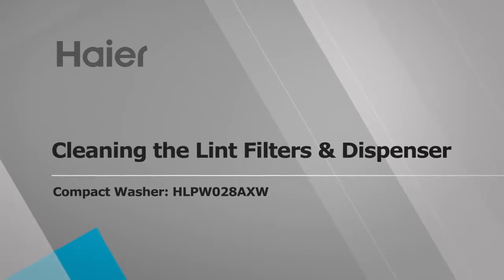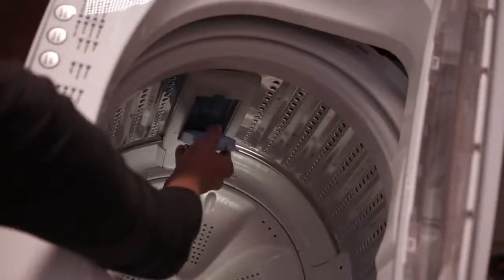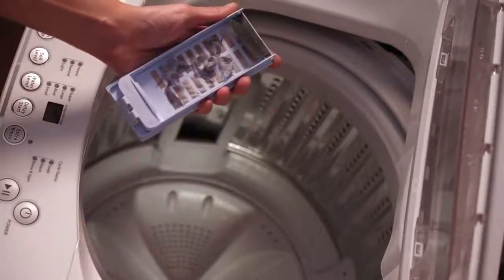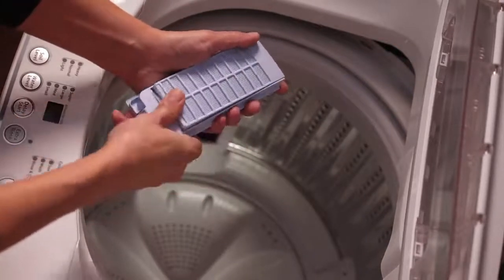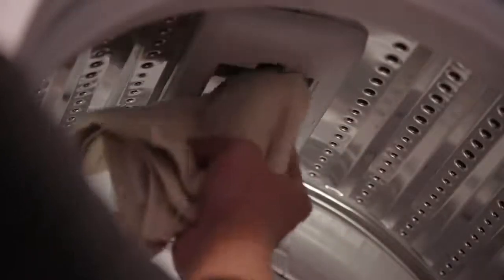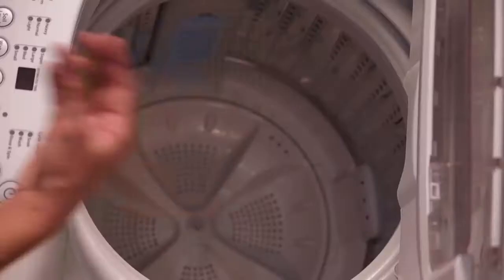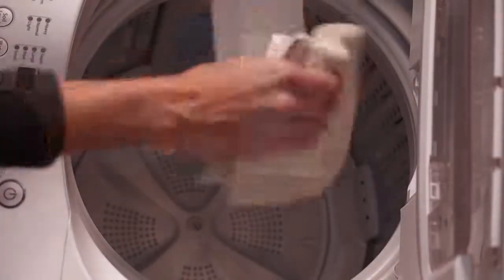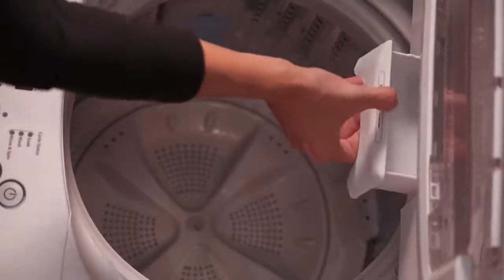Haier washing machine top load Cleaning the Lint washing HLPW028AXW Compact Washer WM TV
||WM TV Haier ||
Channel+$ubscribe_Video+Like_
Any Other information for +¢ommemt.
                     ||WM TV Haier ||
Dear friends Welcome to my YouTube channel || WM TV || My is Maqsood Ahmad Kasuri if you like my video kindly subscribe my YouTube channel and like my video and comment me.

Haier Group Corporation is a multinational home appliances and consumer electronics company headquartered in Qingdao, China. It designs, develops, manufactures and sells products including refrigerators, air conditioners, washing machines, microwave ovens, mobile phones, computers, and televisions.

A washing machine is a machine that washes dirty clothes.This barrel is filled with water, and then rotated very quickly to make the water remove dirt from the clothes. Most washing machines are made so that detergent (liquids or powders) can be put into the machine. These can help make the clothes cleaner.

Haier Washing Machine 2020 Semi Automatic, Dryer,Spinner and Fully Automatic Top Load and Front Load  WM 📺

Haier Washing Machine Single Tub & Twin Tub and Semi Automatic .

1.Haier Washing Machine Semi Automatic Model HD 60-50 MW/Grey 6Kg
2.Haier Washing Machine Semi Automatic Single Tub Model HWM 80-35 MW/Grey 8Kg
3.Haier Washing Machine Semi Automatic Single Tub Model HWM 80-50 MW/Grey 8kg
4.Haier Washing Machine Semi Automatic Single Tub Model HWM 80-60 MW/Grey 8kg
5.Haier Washing Machine Semi Automatic Single Tub Model HWM 120-35FF MW/Grey 12kg (Jumbo Size )
6.Haier Washing Machine Semi Automatic and spinner Twin Tub Model HWM 80-000S MW/Grey 8kg
7.Haier Washing Machine Semi Automatic + Spinner Twin Tub Model HWM 80-100S MW/Grey 8kg
8.Haier Washing Machine Semi Automatic + Spinner Twin Tub Model HWM 80-100SR MW/Grey 8kg
9.Haier Washing Machine Semi Automatic Twin Tub Model HWM 100-AS White 10kg
10.Haier Washing Machine Semi Automatic Twin Tub Model HWM 100-BS White 10kg
11.Haier Washing Machine Semi Automatic Twin Tub Model HWM 100-BSR White 10kg
12.Haier Washing Machine Semi Automatic and Spinner Twin Tub Model HWM 75-AS White 7.5kg
13.Haier Washing Machine Semi Automatic and Spinner Twin Tub Model HWM 80-AS White 8kg
14.Haier Washing Machine Semi Automatic and Spinner Twin Tub Model HWM 80-ASR White 8kg
15.Haier Washing Machine Semi Automatic and Spinner Twin Tub Model HWM 120-AS MW/Grey   12kg
16.Haier Washing Machine Semi Automatic and Spinner Twin Tub Model HWM 120-BS MW/Grey   12kg (Jumbo Size )

Haier Top loading  Washing Machine Fully Automatic

1.Haier Top loading  Washing Machine Fully Automatic HWM 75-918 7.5kg white
2.Haier Top loading  Washing Machine Fully Automatic HWM 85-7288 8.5kg white
3.Haier Top loading  Washing Machine Fully Automatic HWM 80-P201 8kg Moon Light Grey
4.Haier Top loading  Washing Machine Fully Automatic HWM 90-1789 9kg Silver Grey
5.Haier Top loading  Washing Machine Fully Automatic HWM 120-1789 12kg PCM
6.Haier Top loading  Washing Machine Fully Automatic HWM 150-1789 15kg PCM
7.Haier Top loading  Washing Machine Fully Automatic HWM 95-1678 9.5kg Silver Grey
8.Haier Top loading  Washing Machine Fully Automatic HWM 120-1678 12kg PCM
9.Haier Top loading  Washing Machine Fully Automatic HWM 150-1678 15kg PCM
10.Haier Top loading  Washing Machine Fully Automatic HWM 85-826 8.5kg Sliver Grey
11.Haier Top loading  Washing Machine Fully Automatic HWM 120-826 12kg PCM
12.Haier Top loading  Washing Machine Fully Automatic HWM 120-826E 12kg PCM Moon Light Grey
13.Haier Top loading  Washing Machine Fully Automatic HWM 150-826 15kg PCM
14.Haier Top loading  Washing Machine Fully Automatic HWM 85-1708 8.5kg Sliver Grey
15.Haier Top loading  Washing Machine Fully Automatic HWM 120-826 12kg PCM
16.Haier Top loading  Washing Machine Fully Automatic HWM 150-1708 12kg PCM
17.Haier Top loading  Washing Machine Fully Automatic HWM 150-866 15kg+PCM+Display

I hope enjoy videos
washing machine with dryer price in pakistan..

Best Regards
WM TV
          || WM TV Haier ||